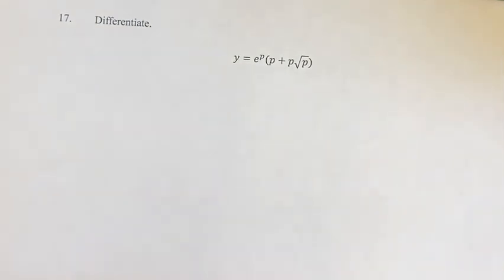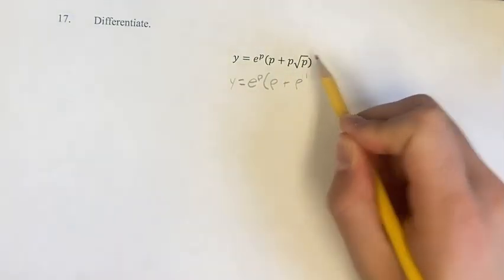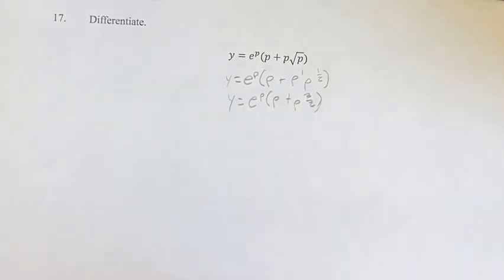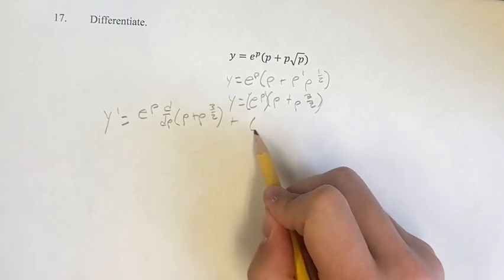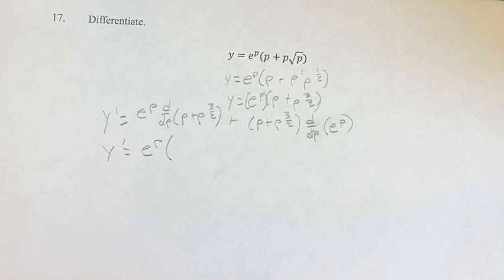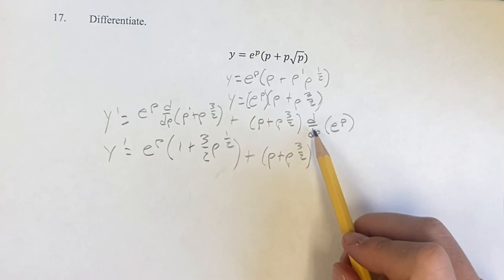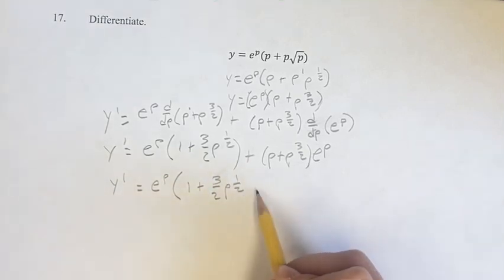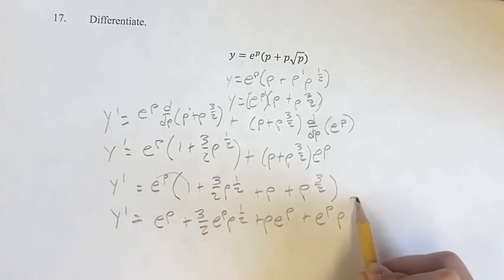17. Differentiate. y=e^p(p+p√p)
17. Differentiate.

y=e^p(p+p√p)

Calculus: Early Transcendentals
Chapter 3: Differentiation Rules
Section 3.2: The Product and Quotient Rules
Problem 17